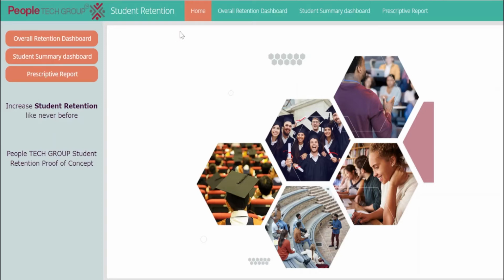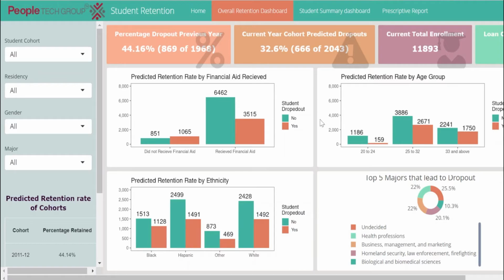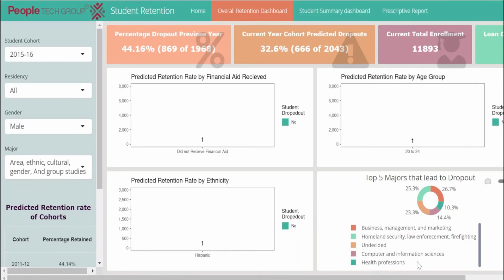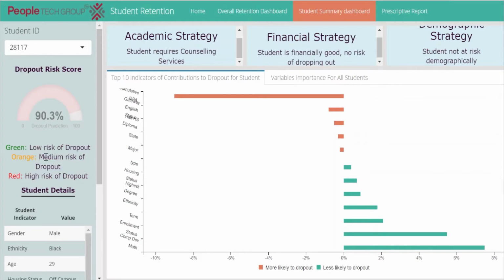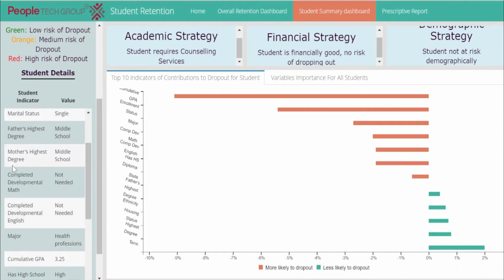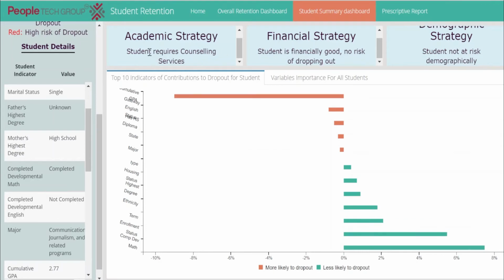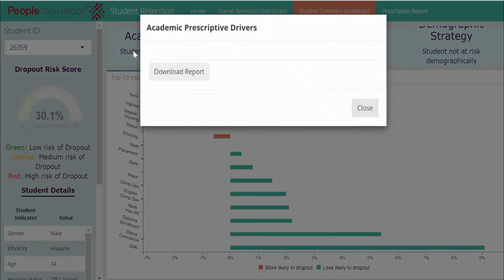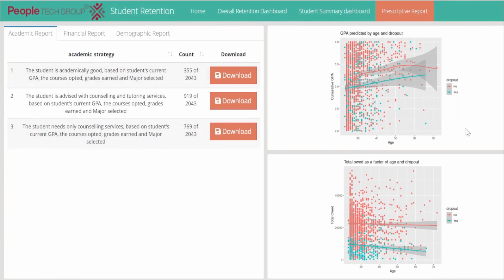Demo on Student Retention Dashboard of People Tech Group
Welcome to the student retention dashboard of People Tech Group. Using these dashboards, you can track the individual score of every student and analyze their risk score. This will help you strategize customize solution and proper consultation support for at-risk students.

This demo will give you a glimpse of solution and how we can help university in improving student retention rates.

Check out the Demo and talk to our experts for more information.